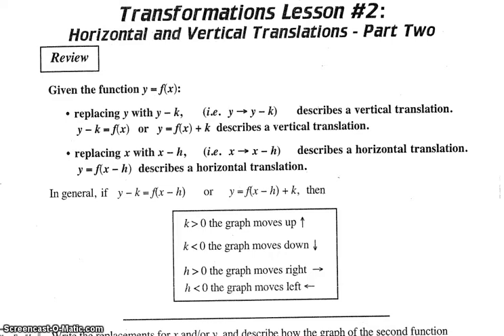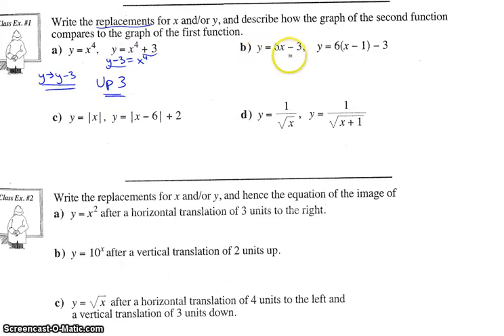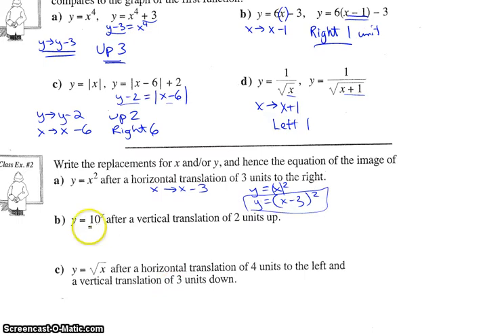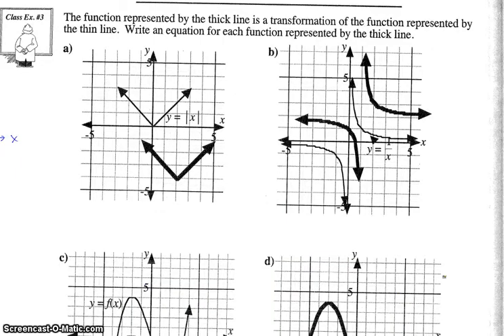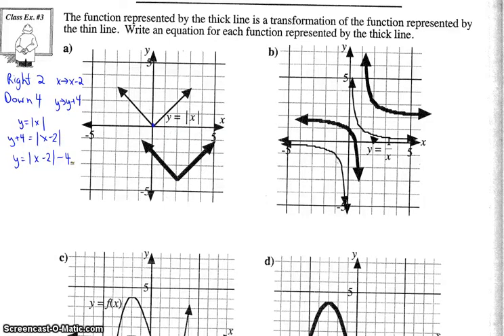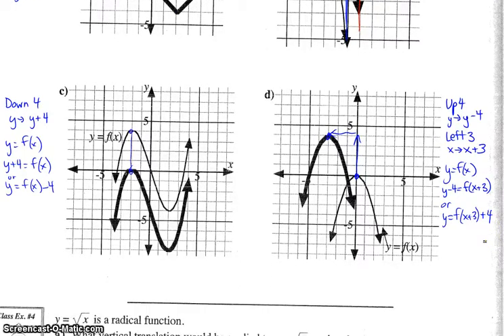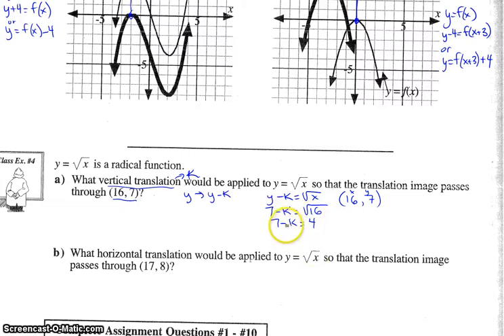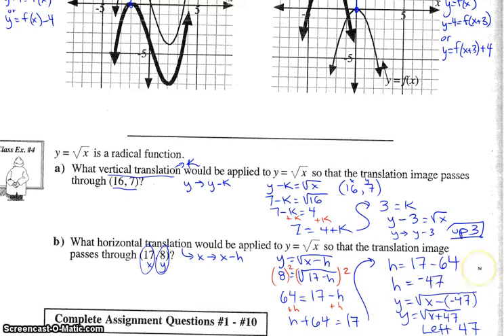Transformations Lesson 2